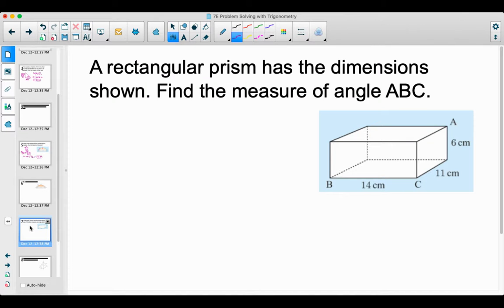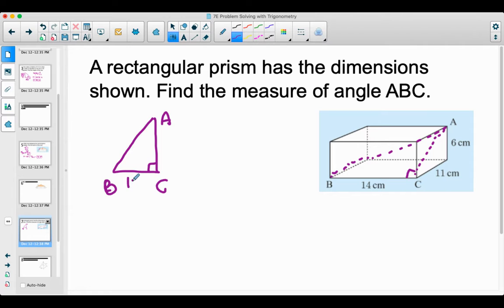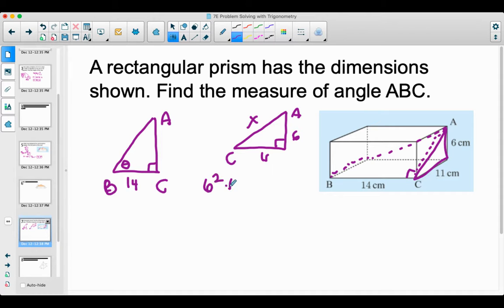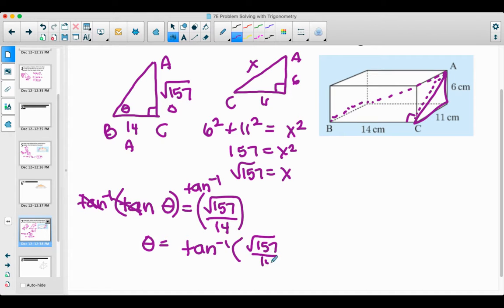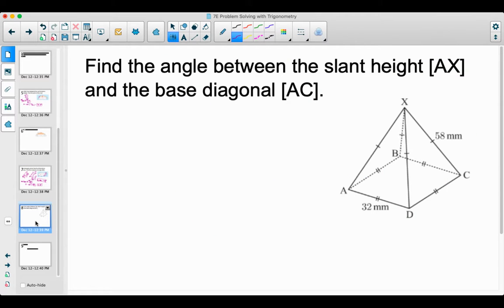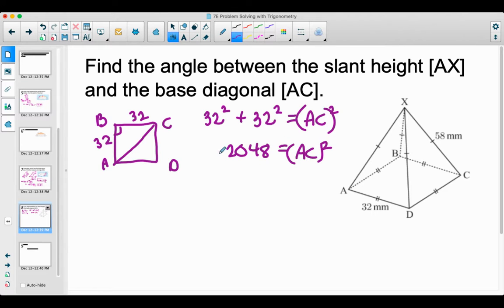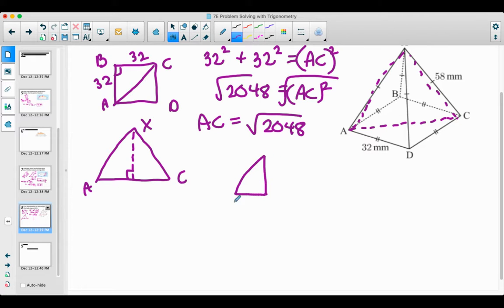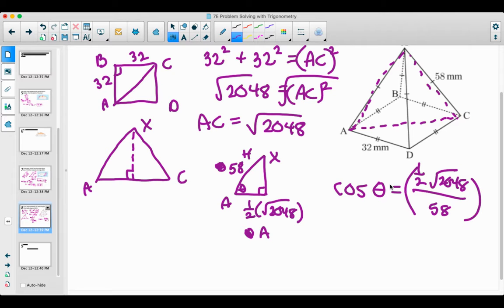7E Problem Solving with Trig (Part 2)